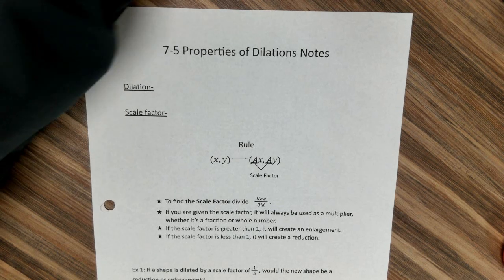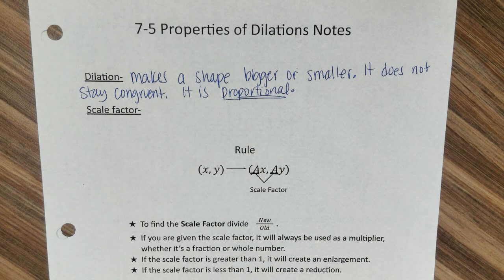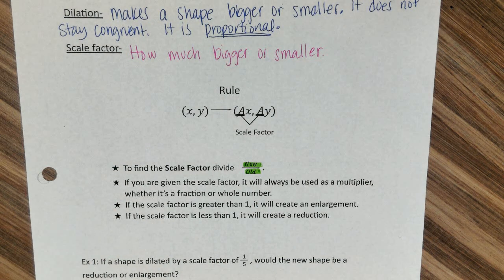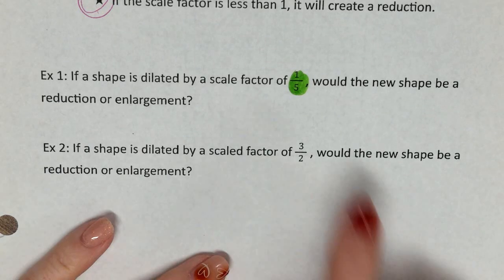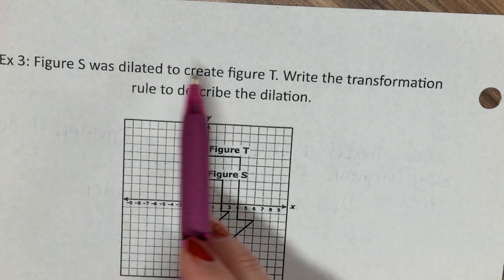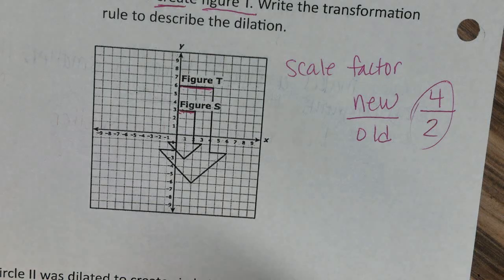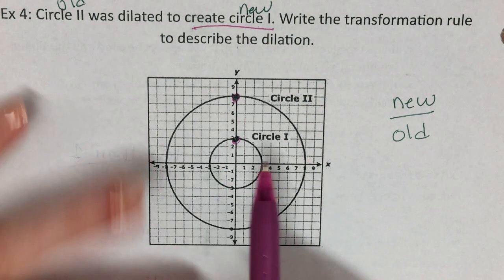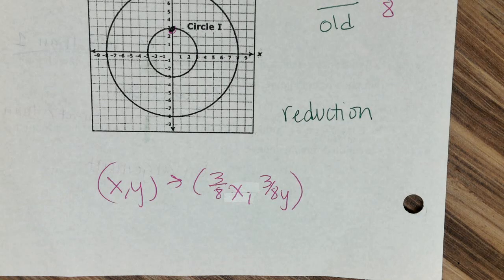Math 7-5 Properties of Dilations